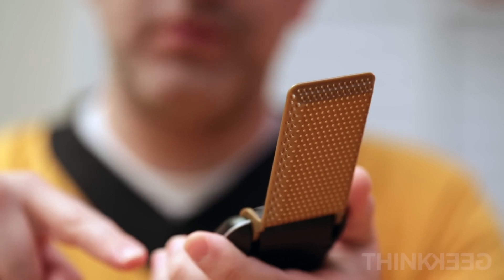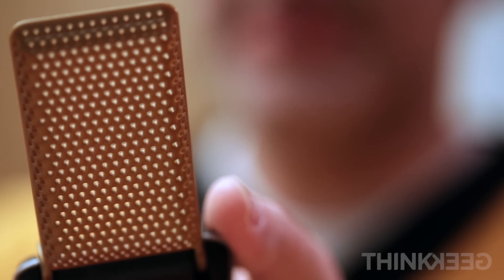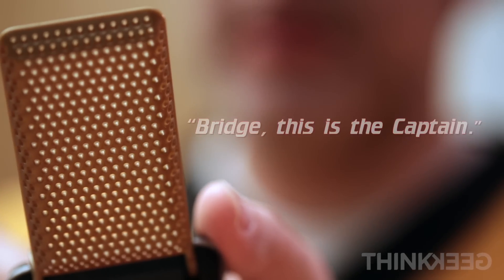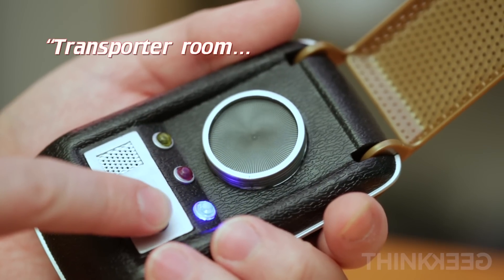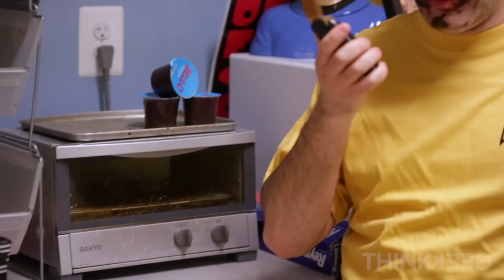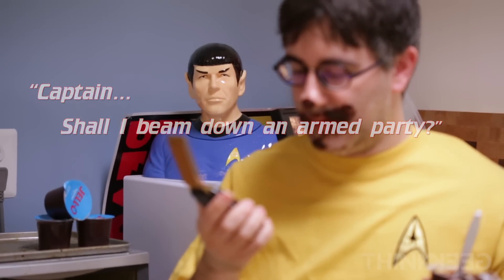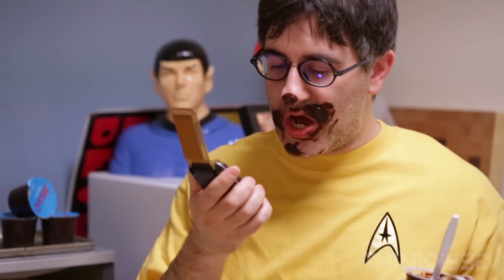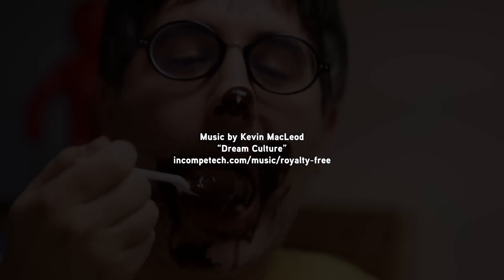Star Trek Classic Communicator from ThinkGeek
-Full-size replica with lights and sounds straight from the TV show.
-Moving moire pattern.
-Awesome "Hailing Function" - press a button, close the grill, and 5 seconds later the Enterprise will be calling.
-Over 20 sound effects and phrases, including "Spock here, Captain." - "Scotty here, Captain." - "Transporter room ready to beam up." - and more!
-Made out of space age plastic
-Dimensions: approx. 4" x 2.5" (when closed)